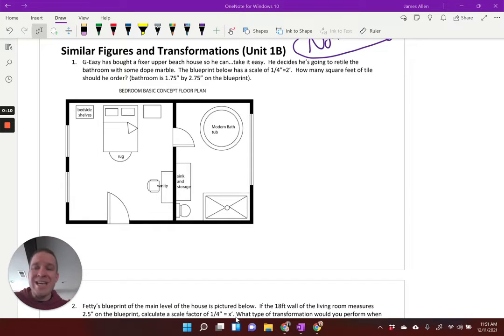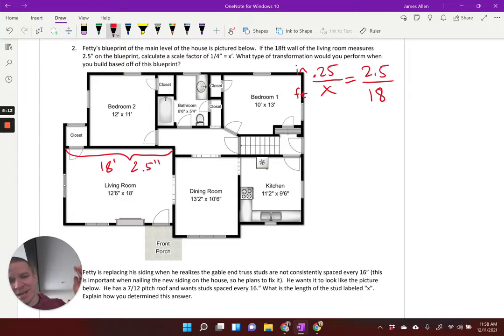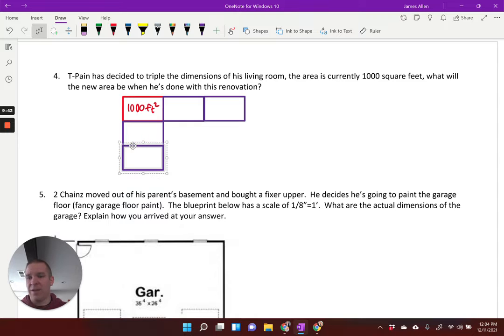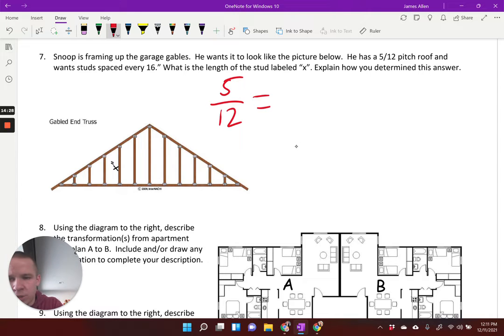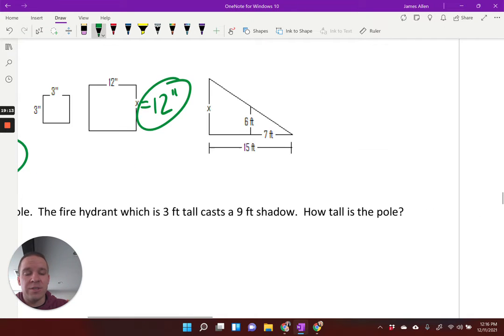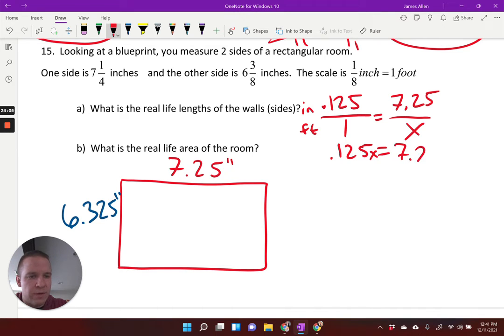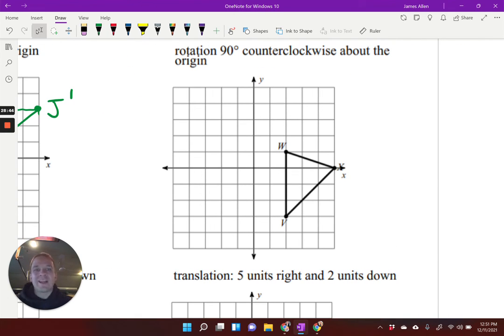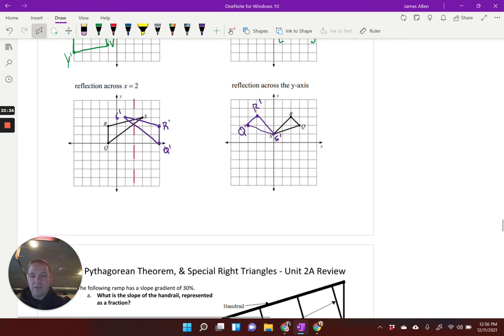Semester 1 Review Video KEY 2021 (part 2 of 3) - GeoCon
As always, please email if you spot an error!! Please include a screen shot so I can quickly address it!